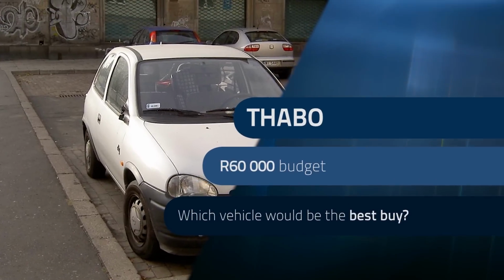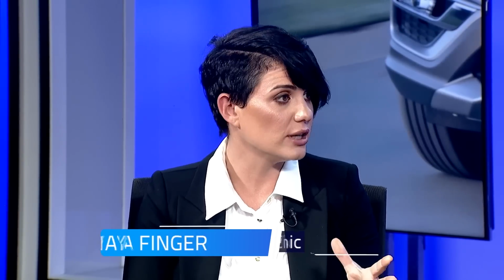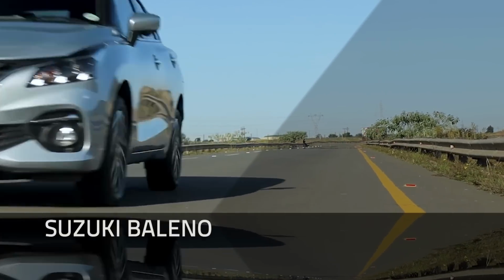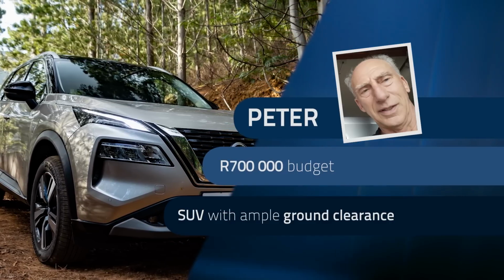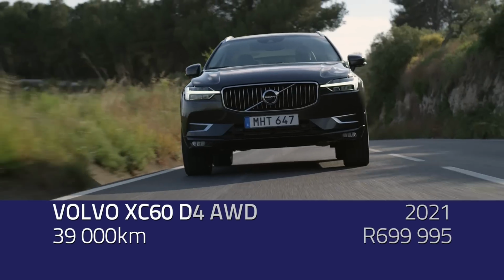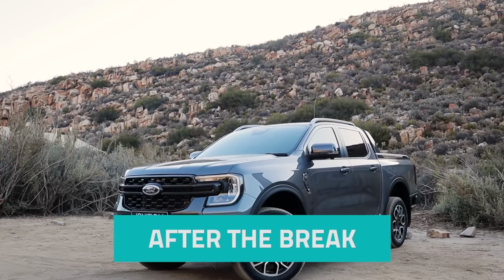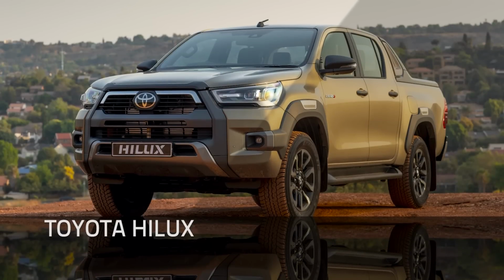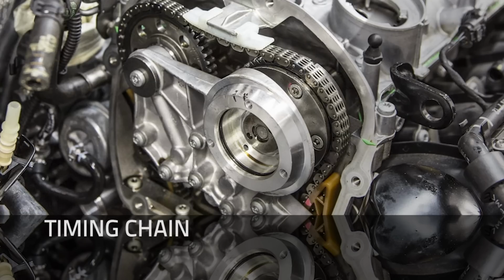Buyer's Guide Ep60 | Opel Corsa, Kia Sorento, Nissan X-Trail, Audi Q2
In this episode: We look for a reliable car priced around R60 000. Compact SUV’s from Audi and VW come under the spotlight and we compare older and newer Ford Ranger bakkie models